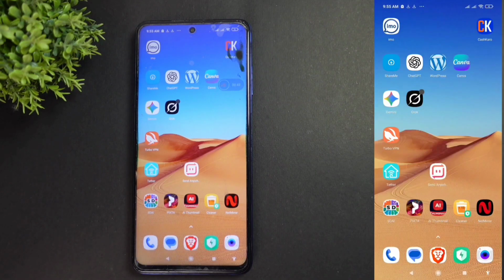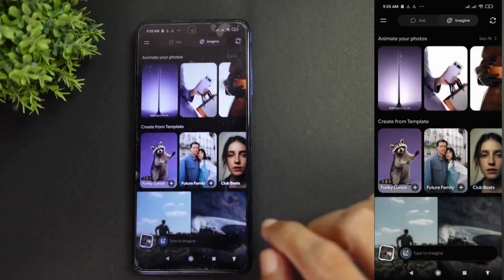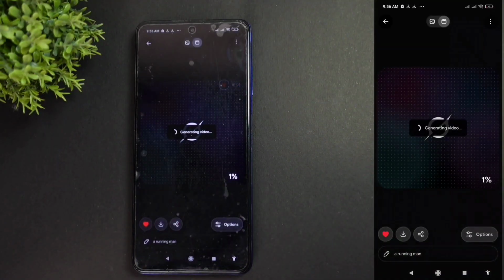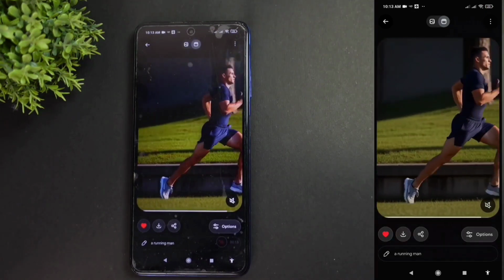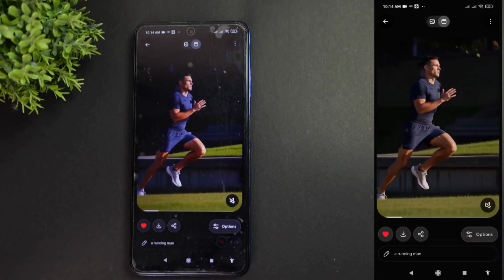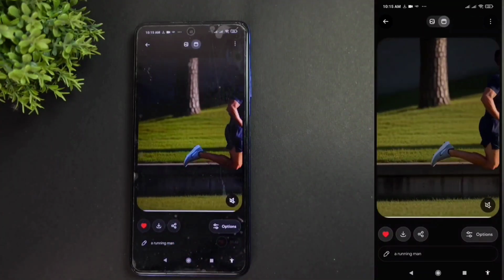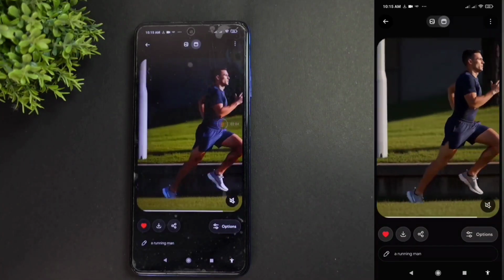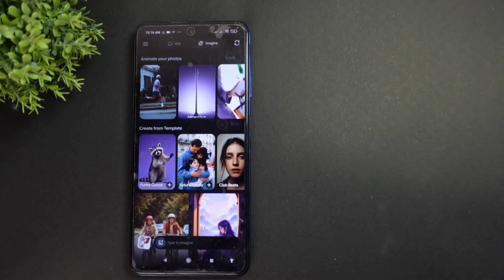How to Create AI-Generated Videos with Grok AI | English Tutorial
In this video, we explain how to create AI-generated videos using Grok AI in English. You’ll learn the complete step-by-step process to generate videos with Grok AI easily and effectively. Let’s explore how Grok AI works and how you can use it to create high-quality AI videos in English.